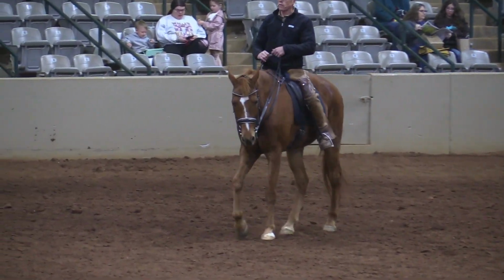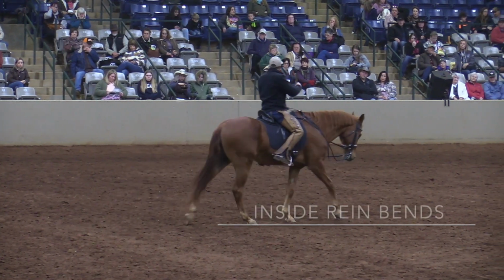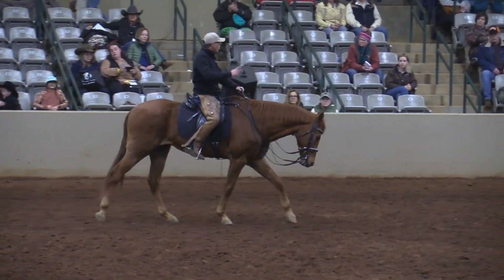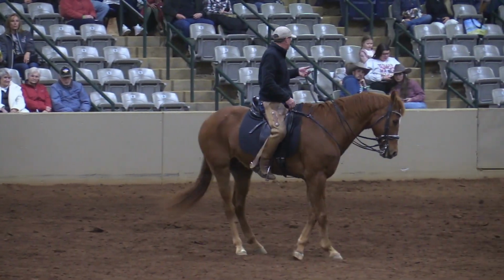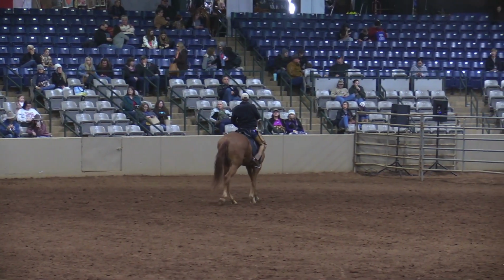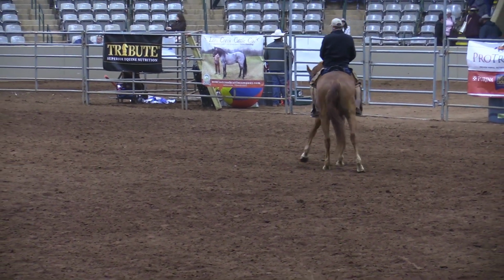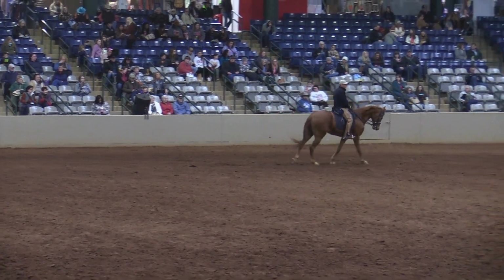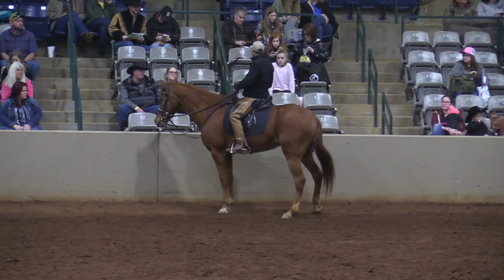Aids Are Important BUT Ride The MIND 1st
In Part 5 of Aiding Your Horse Simplified (Riding Clear and Effectively), Jack Curtis, presented at the Southern Equine Expo to share invaluable insights on effective communication and proper use of the aids. He focuses on riding the mind, and its importance in this video.